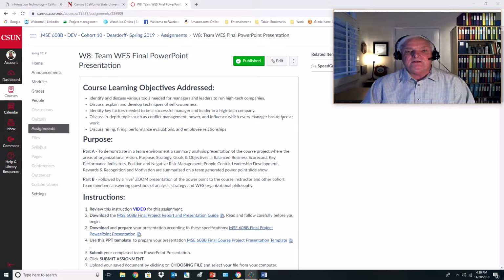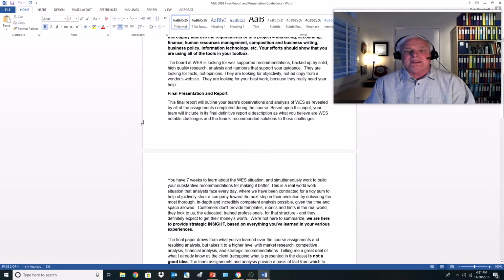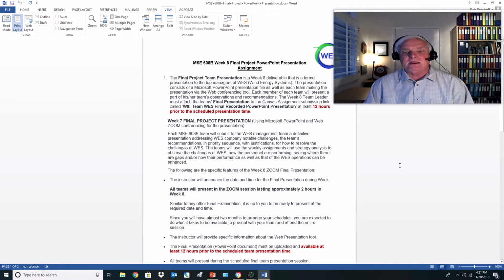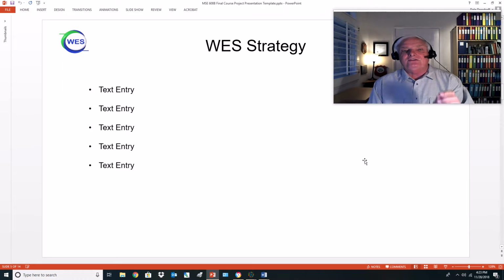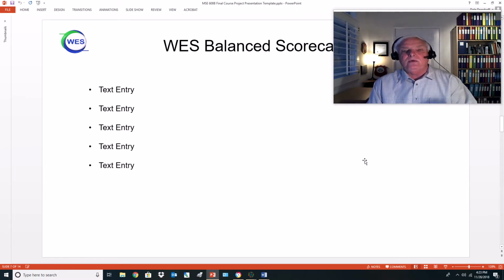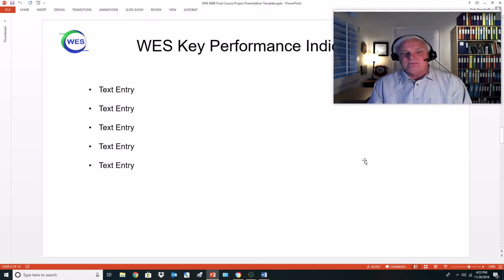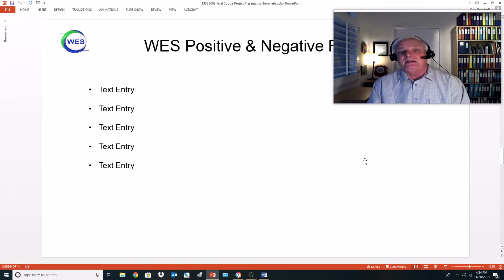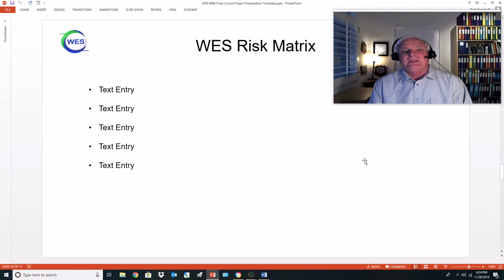MSE 608B Week 8 Final Presentation